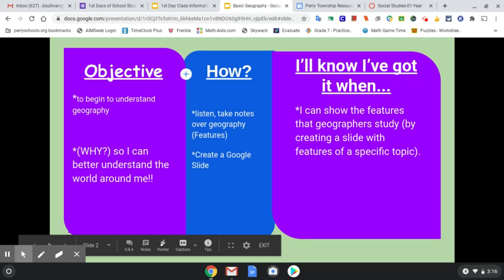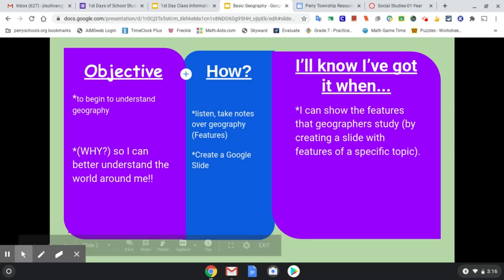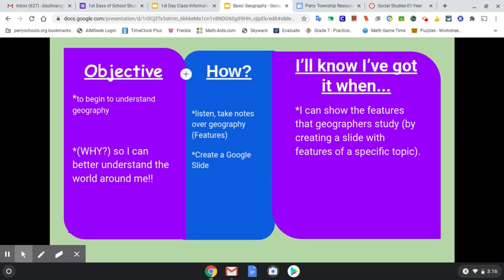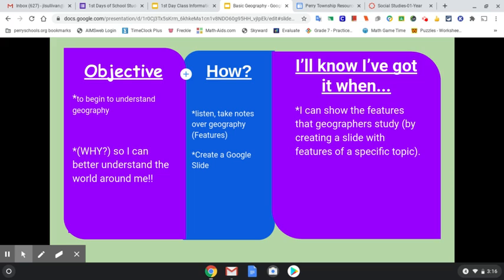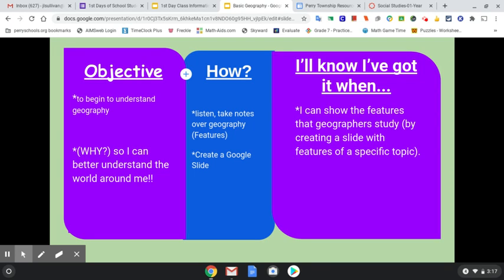Wednesday, August 12th (Video Instructions)